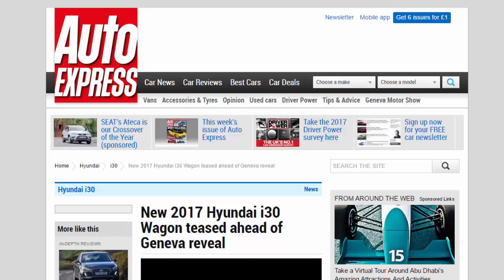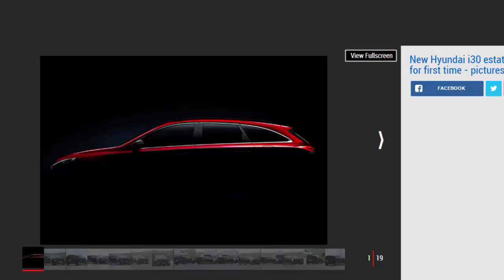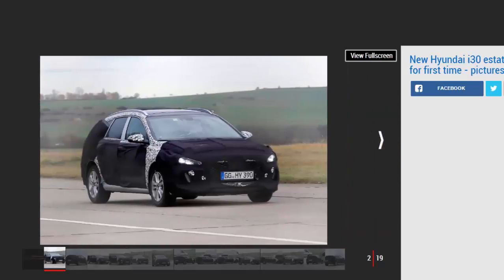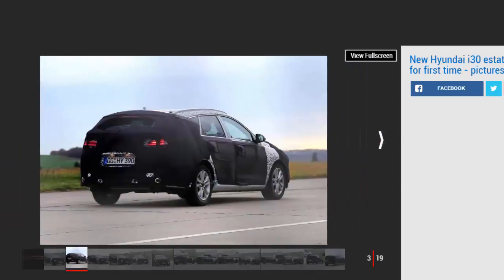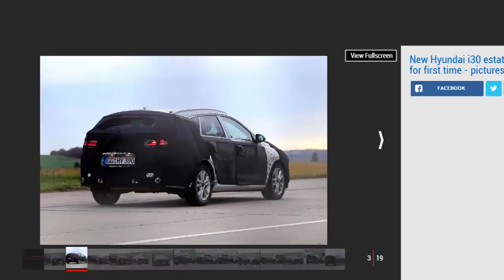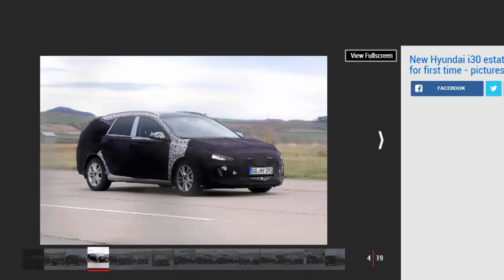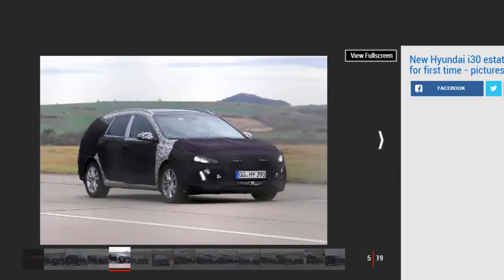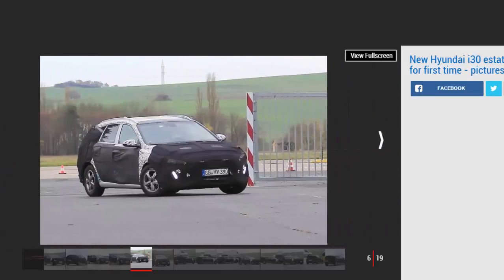Car Review - New 2017 Hyundai i30 Wagon Teased Ahead Of Geneva Reveal - Read Newspaper Tv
Read newspaper:
Car review - New 2017 Hyundai i30 Wagon teased ahead of Geneva reveal
Source: autoexpress.co.uk